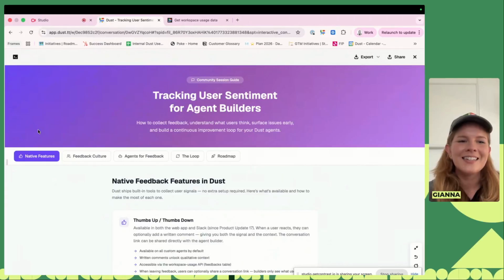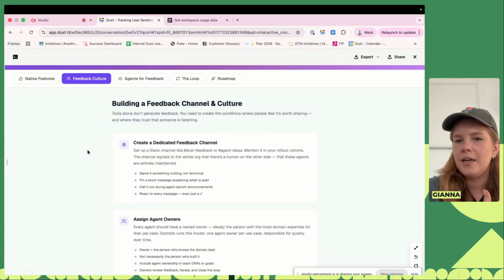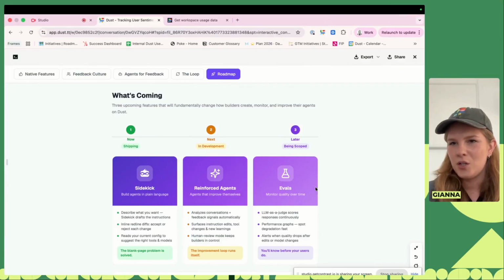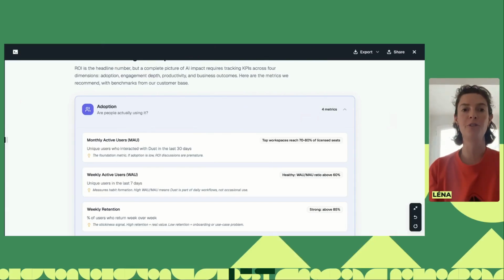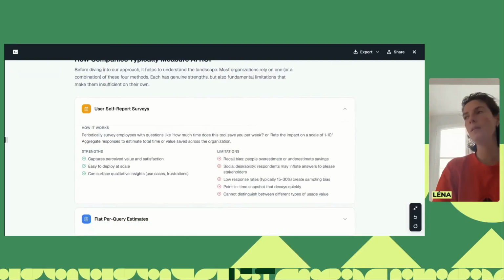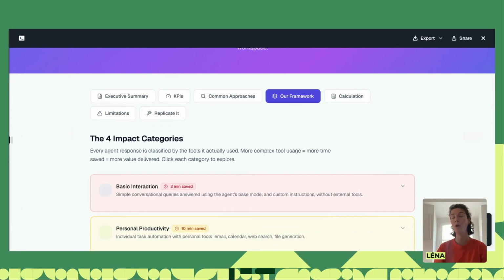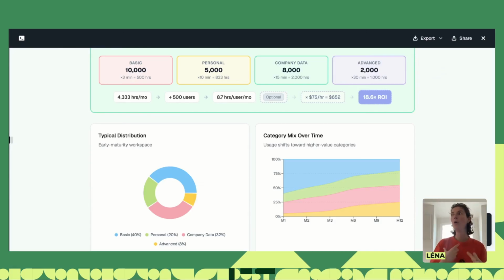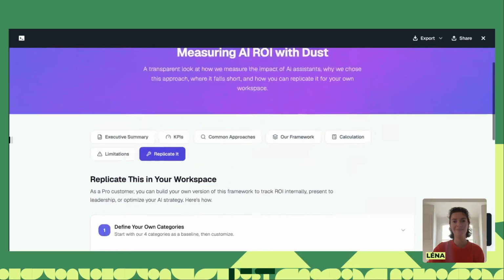Dust Community Office Hours: Episode 1 - Measuring ROI and Tracking User Sentiment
Replay of our ​online event 'Community Office Hours' on March 12, 2026.

Gianna and Léna from the Customer Success team answered questions from the community, followed by a live Q&A session; covering:
- how to measure ROI and productivity gains for your agent fleet
- How to track user sentiment, issues and feature requests for agent builders

0:52 Intro
1:40 Gianna: tracking user sentiment
15:08 Lena: measuring ROI

If you don't want miss anything from us, head out to our newsletter